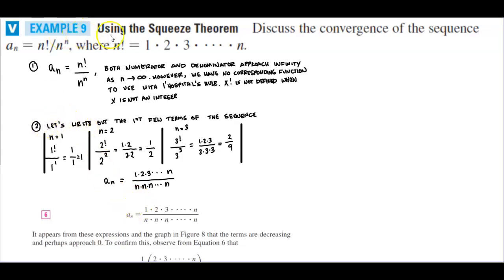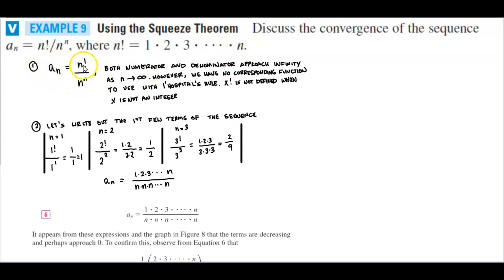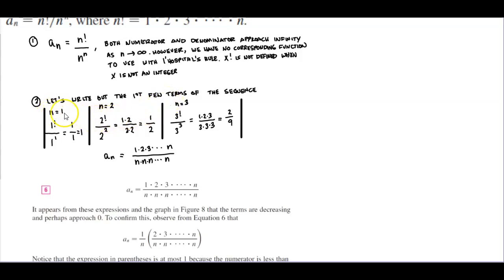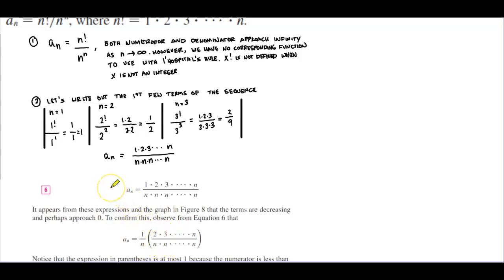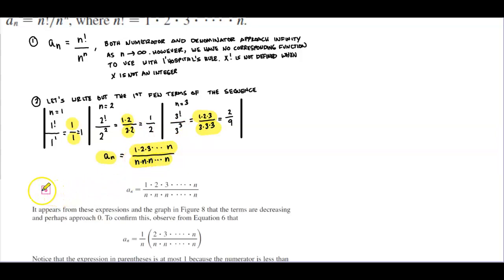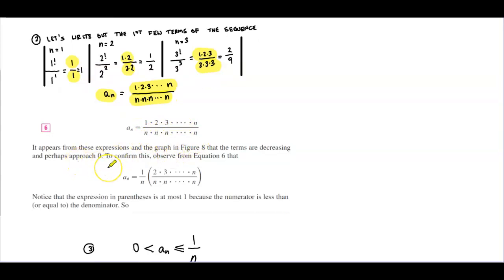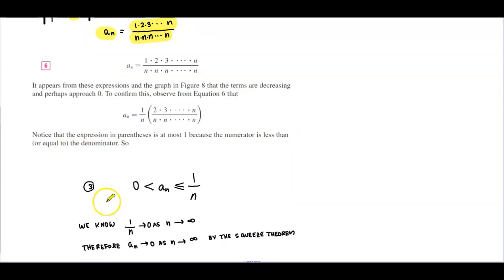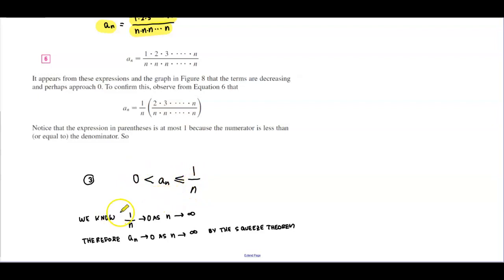Math 1B 8.1 Example 9 Using the Squeeze Theorem